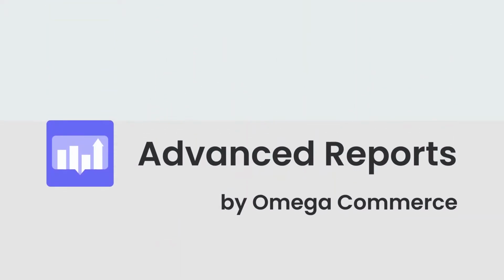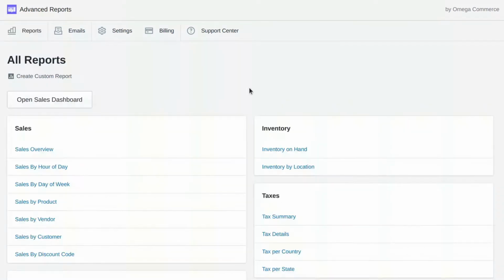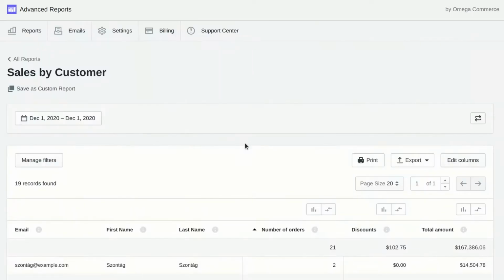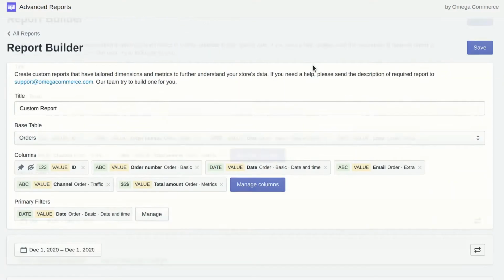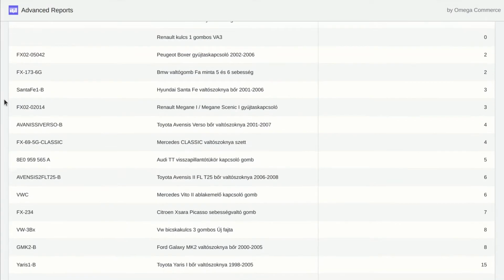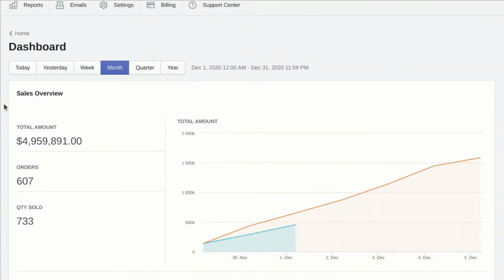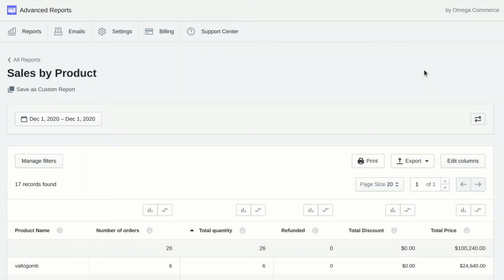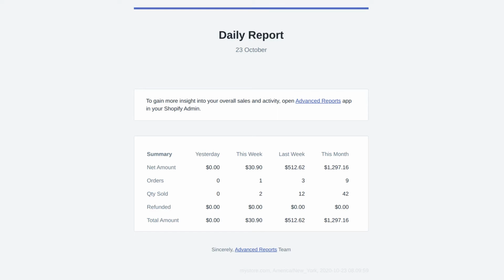Advanced Reports by OmegaCommerce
Advanced Reports is a very robust yet easy-to use app, making it an excellent choice for any online store. Choose from more than 20 pre-made reports or create your own. Review key metrics on a separate dashboard. Quickly export any of your reports to Excel or Google Drive. You can even have the reports sent to you by email!